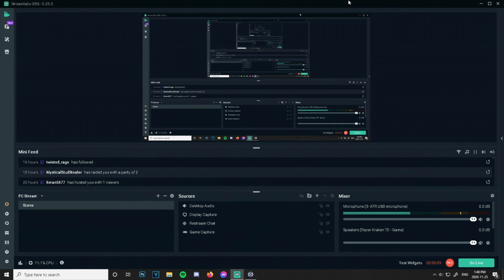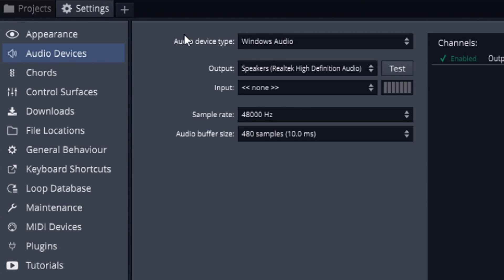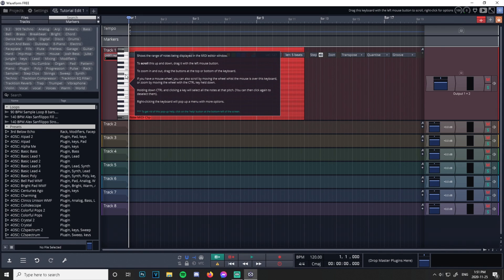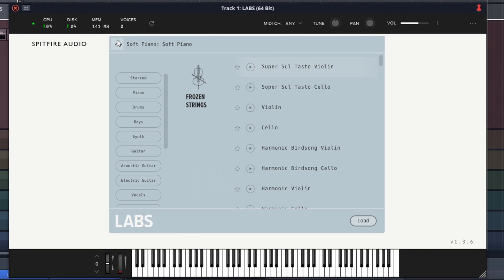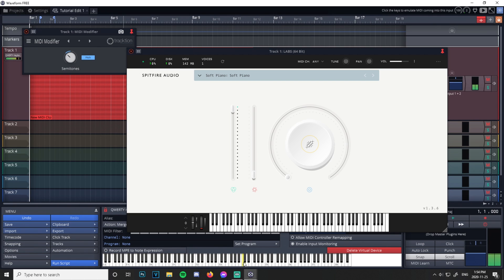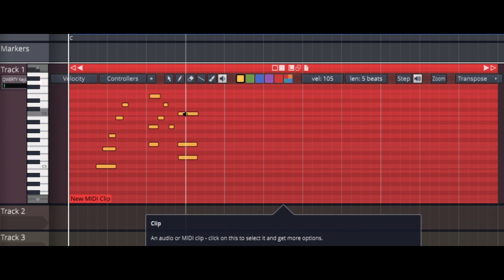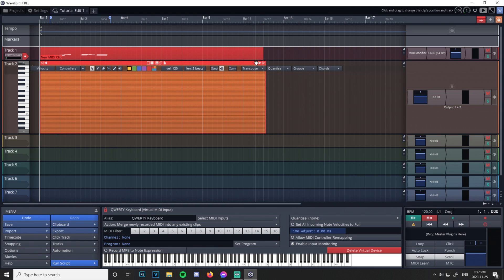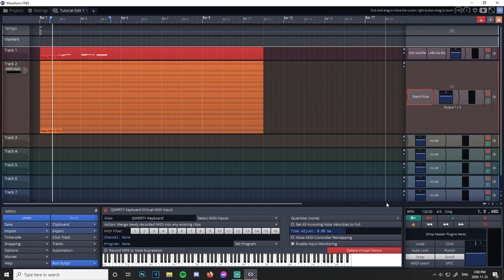How I Use Tracktion Waveform To Make Music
I hope this video helps you get started on creating digital music, keeping the tutorial as simple as possible so you don't have to overwhelm yourself with the large amount of options.

2. Spitfire BBC Symphonic Orchestra FREE
3. Free 1928 Grand Piano With SoundPaint Engine
4. Free HALion SE Sampler and Instruments
5. Free Decent Sampler - (Use
6. Free Acoustic Guitar, Electric Bass & Cloudrum
7. ProjectSAM Free Orchestra w/ Kontakt Player
9. Impact Soundworks Freebies (Includes Electric Guitar)
10. Sonuscore 'The Orchestra Elements'
11. Vivace Legacy Cinematic Textures & FX
12. Free Plugin Document List

A lot of plugins, including many of the free ones require the use of Kontakt player, there's a free and paid variant with some kontakt instruments being locked behind the paid version, some not. You can add it as a plugin in waveform and find all of the Kontakt instruments within (as long as you tell Kontakt to scan the proper folders), you can get it

If you have anything to say or want to suggest, leave a comment; more information down below.